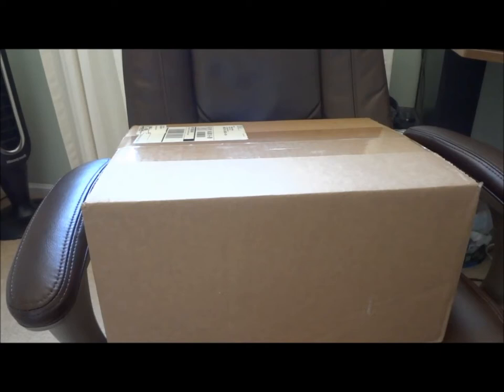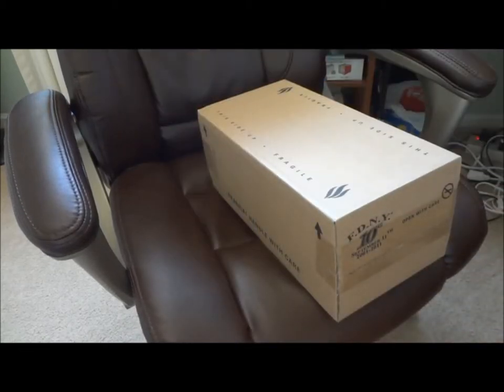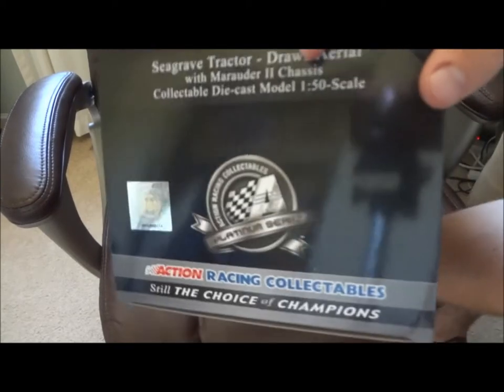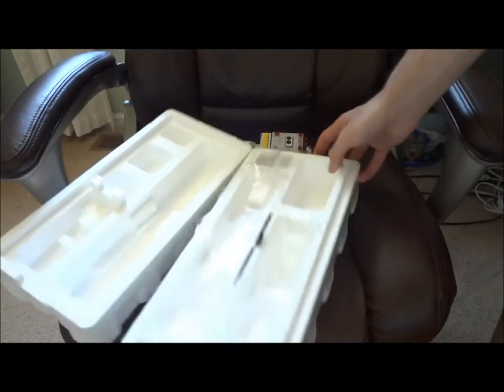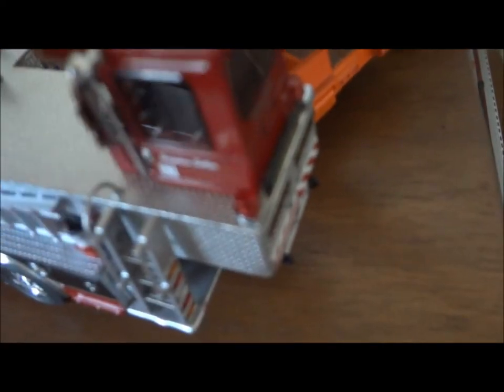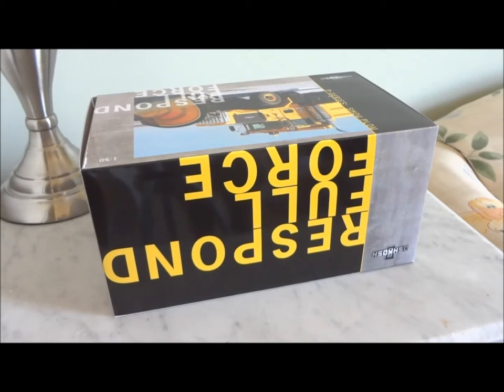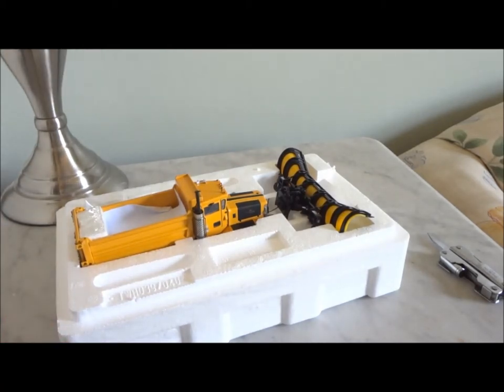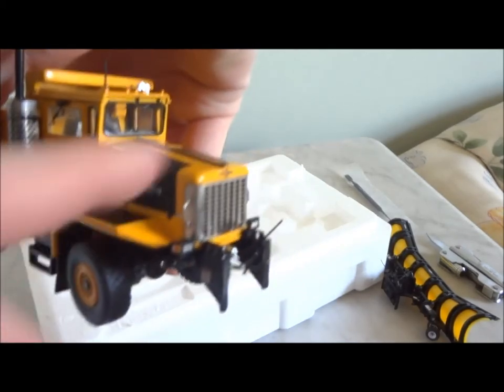1/50 TWH Seagrave TDA Stephen Siller Unboxing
An honor to own